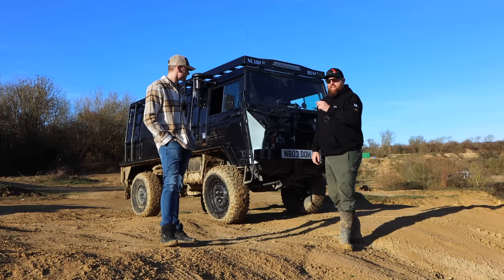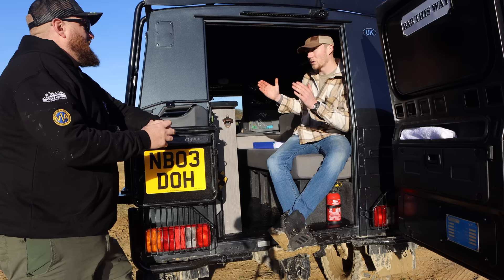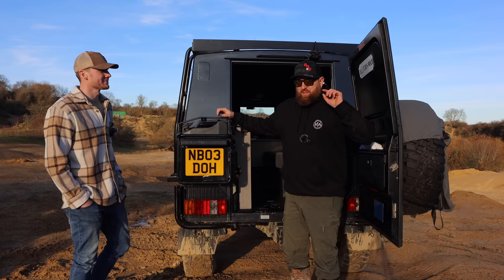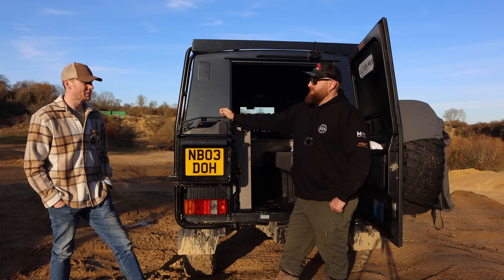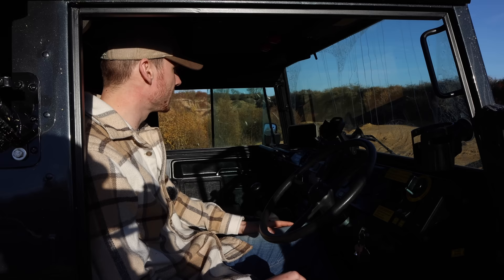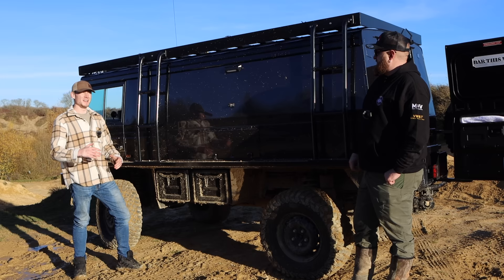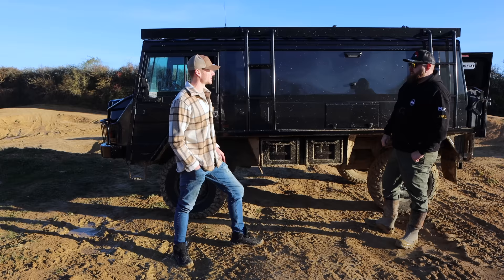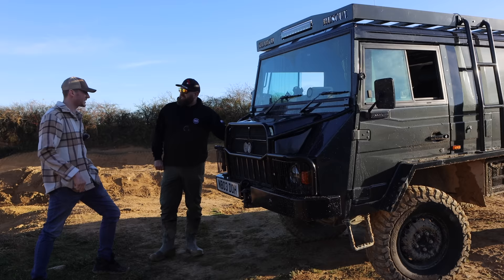THE TOUGHEST CAMPER VAN in the world? pinzgauer synergy 1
Big thanks to Liam from

This super rare Pinzgauer synergy 1 has had a refurb at the smallest cog then a quick refit to travel to North Africa and back.
Soon it will have a mk2 refit so more updates to come.
This has to be one of the most capable small 4x4 campervans in the world with its portal axles and it’s triple diff locks.

My media

Previous camp vid